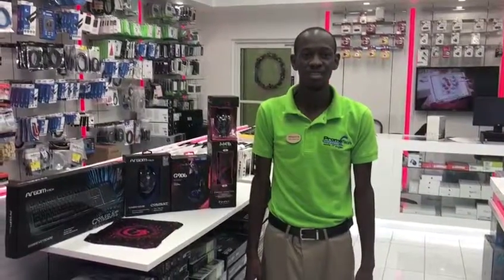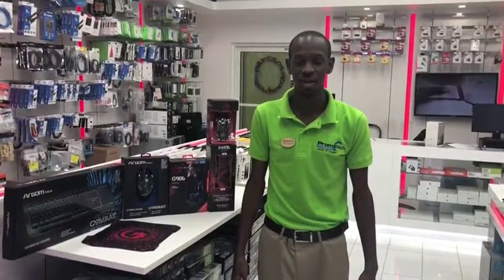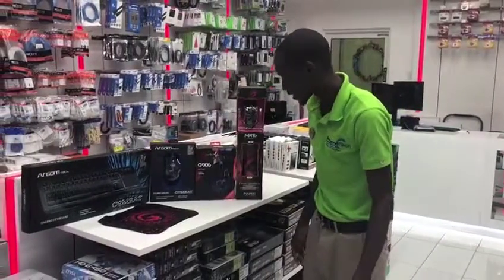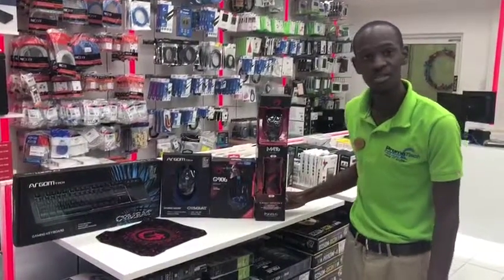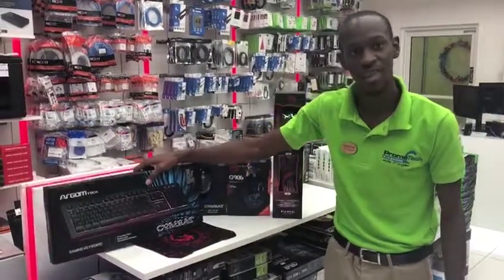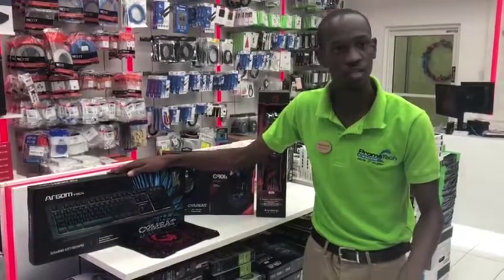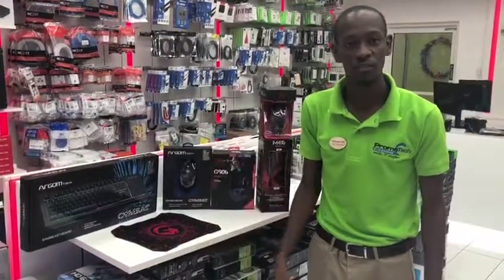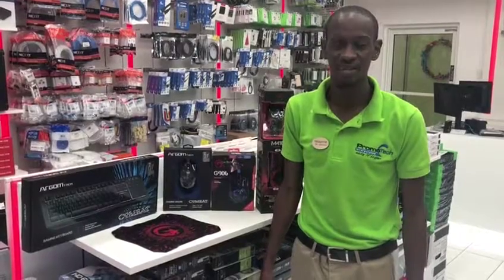Let the Promotech Wizards show you how to upgrade your gaming life.